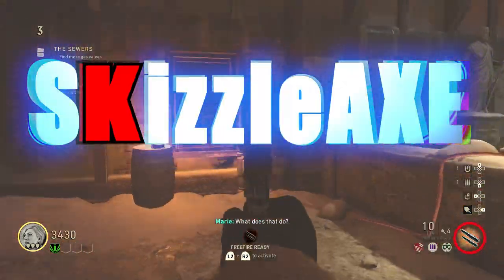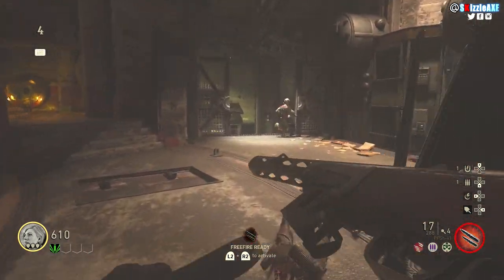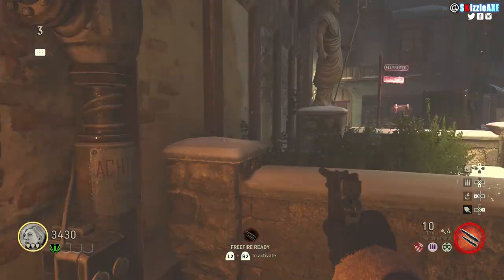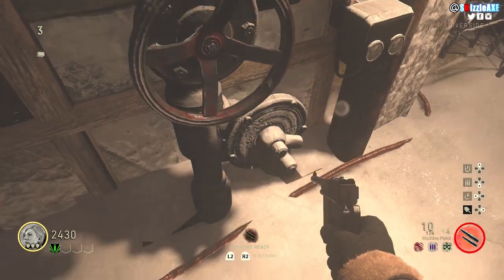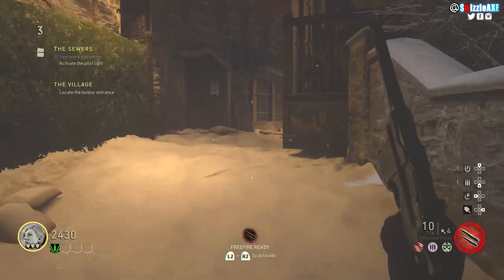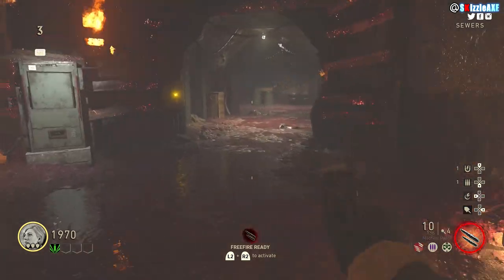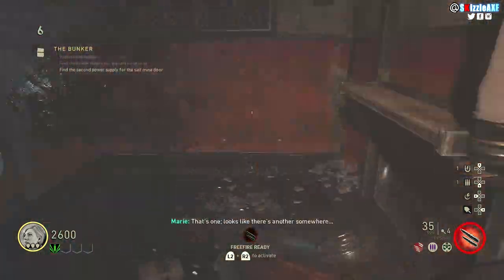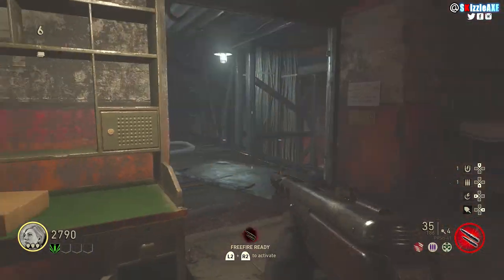THE FINAL REICH POWER TUTORIAL! - WW2 Zombies Power Tutorial Guide Location (COD WW2 Zombies)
THE FINAL REICH POWER TUTORIAL! - WW2 Zombies Power Tutorial Guide Location (COD WW2 Zombies Gameplay).

Today I will show you guys a zombies power tutorial for the brand new zombies map "The Final Reich" which is the first new map for Call of Duty World War 2 Zombies. I hope this quick tutorial guide will help you turn on the power in WW2 Zombies The Final Reich map. This is a full zombies power tutorial guide with locations.

WW2 Zombies Easter Egg Bossfight & Cutscene!